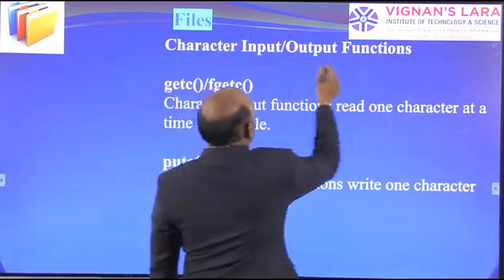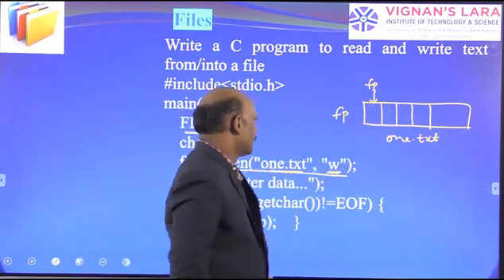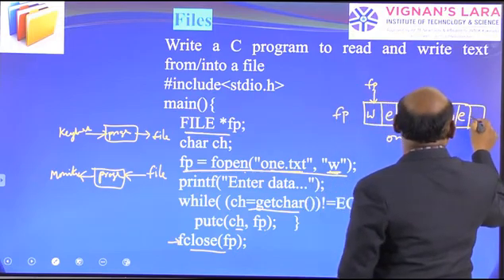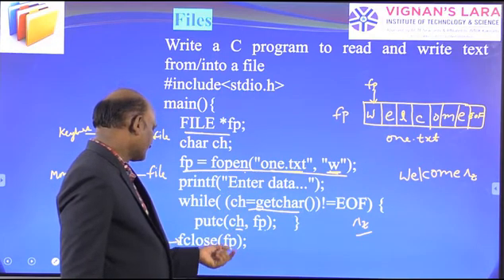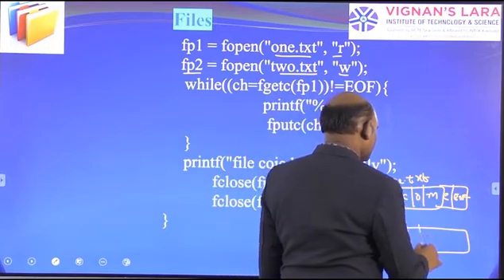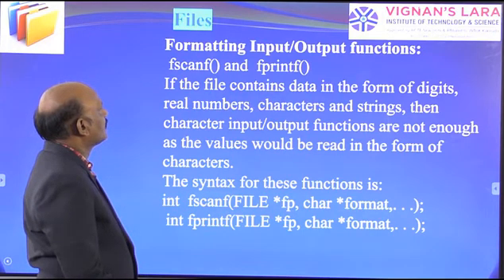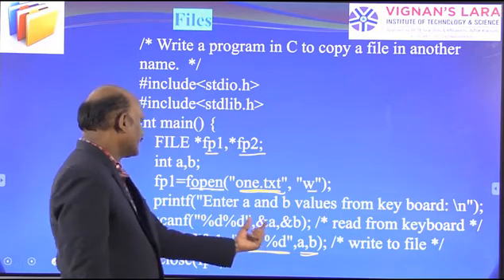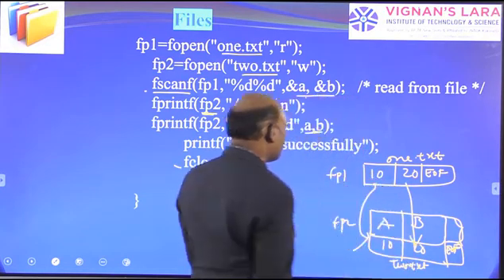Lecture 7 Character I0 Functions